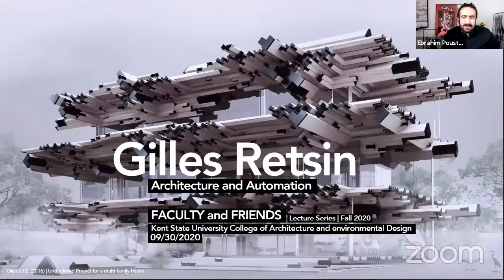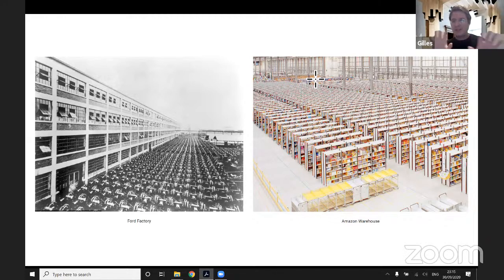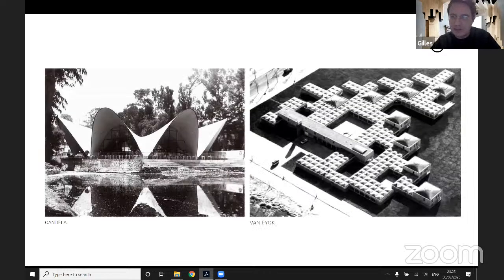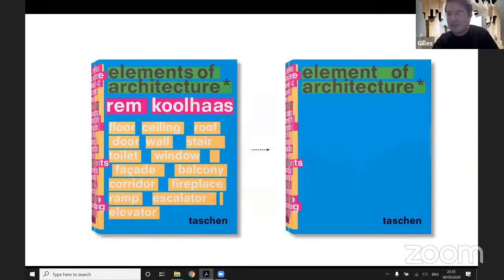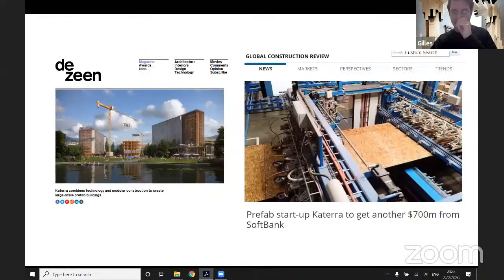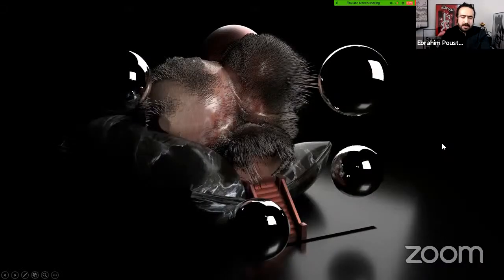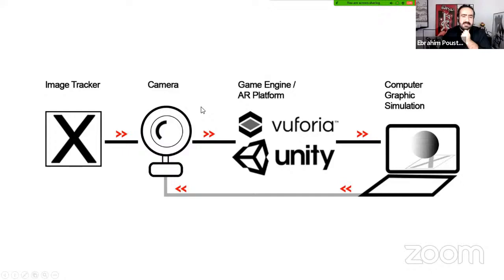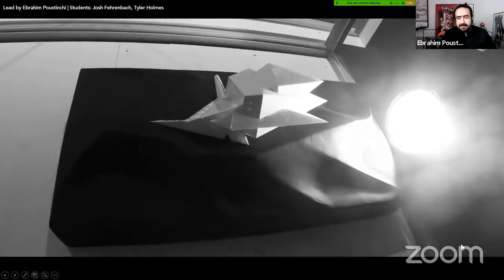Faculty+Friends Conversation: Ebrahim Poustinchi & Gilles Retsin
Faculty + Friends Conversation with Gilles Retsin, Programme Director of the M.Arch Architectural Design, University College London, and Ebrahim Poustinchi, Assistant Professor, Kent State University on the topic of “Architecture and Automation”